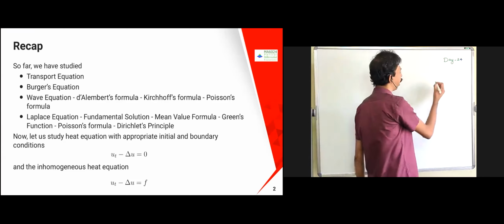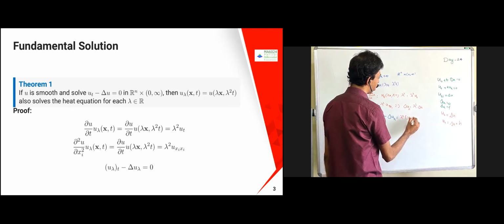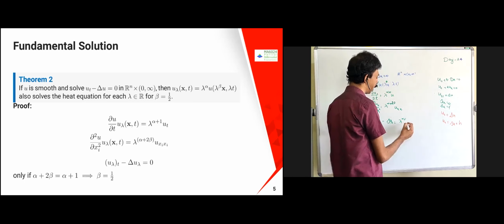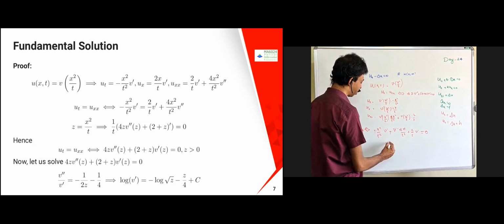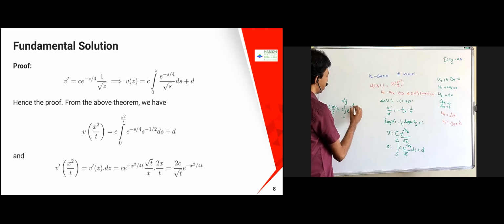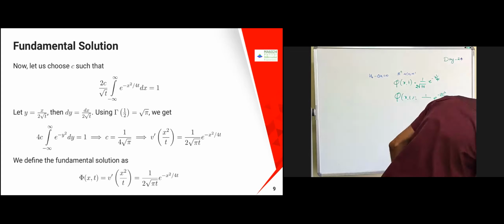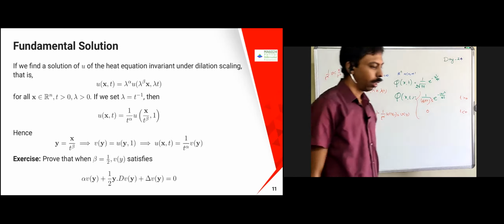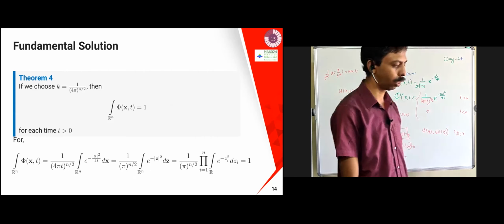MA6024 - Partial Differential Equations - IIT Tirupati - Day 25